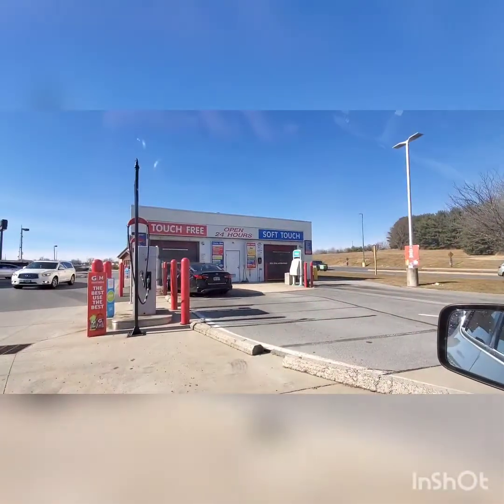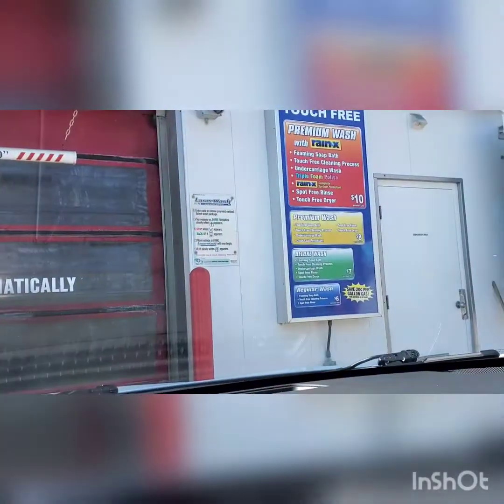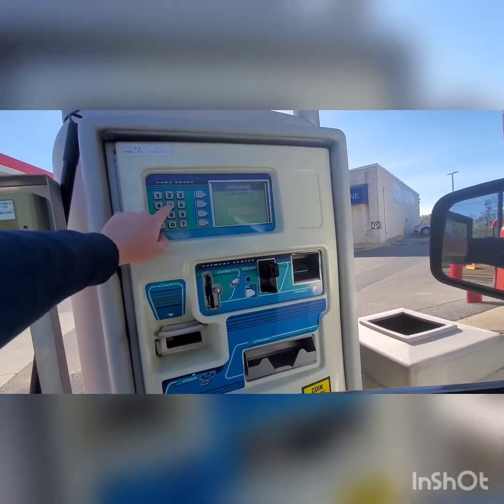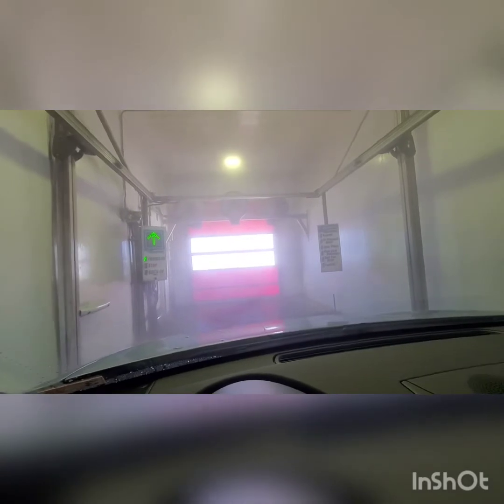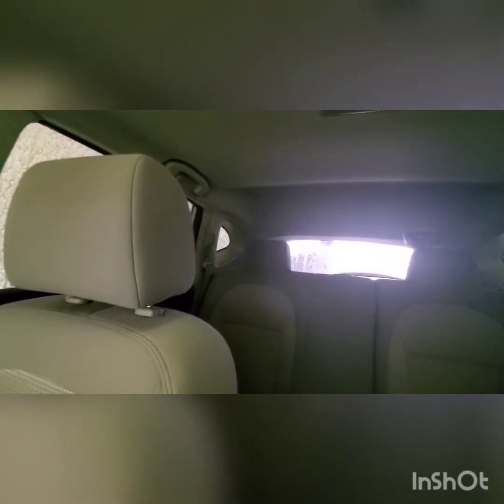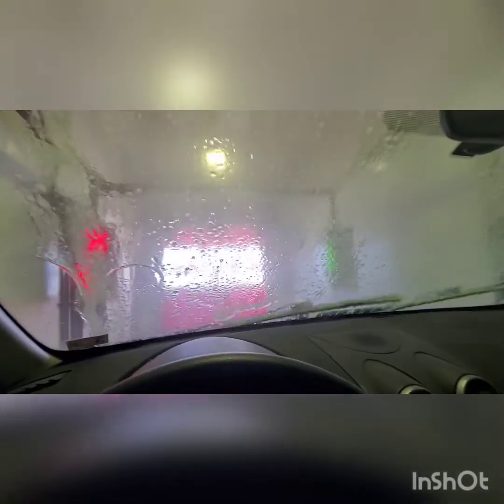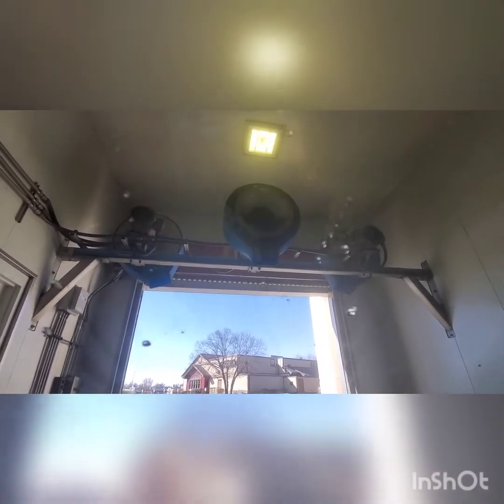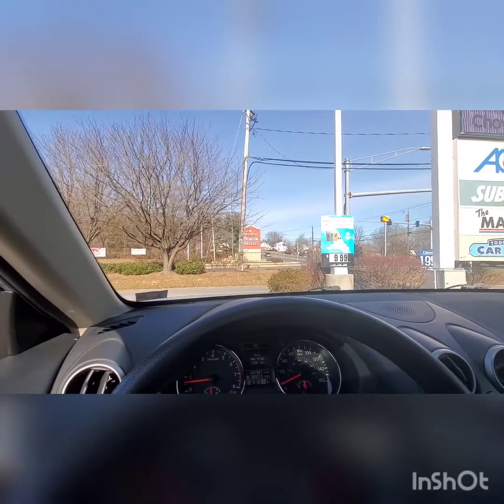Laserwash G5 with Dryer-Pros dryers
First of all, the dryers sound interesting when they start up (understanding the sound though as I heard a startup like that before in local car wash tunnels.) *NO THEY ARE NOT SUPERIOR DRYERS!!! They are blue with the circular pattern grates.) Second, this is only my second Laserwash G5. For some reason, the price was like a bargain come true ($10 is cheap in my area. OTHER AREAS IN AMERICA ARE DIFFERENT!) *I will do the Tandem next time I visit Hagerstown.*